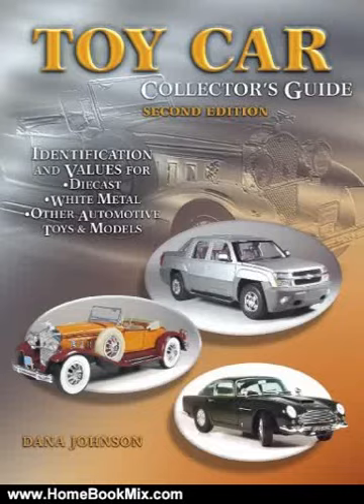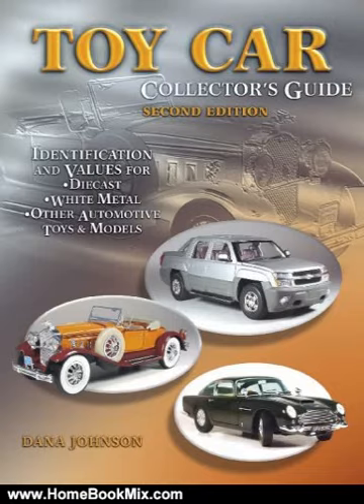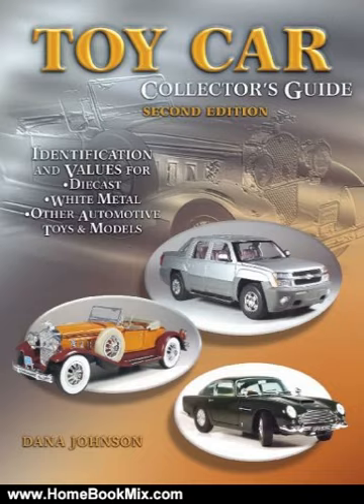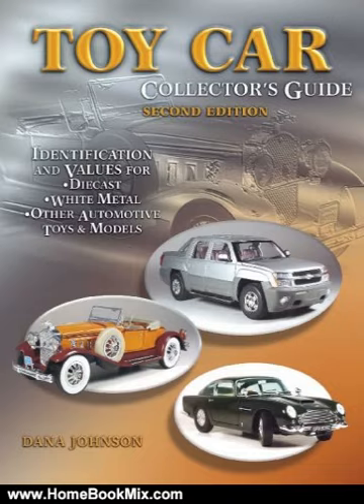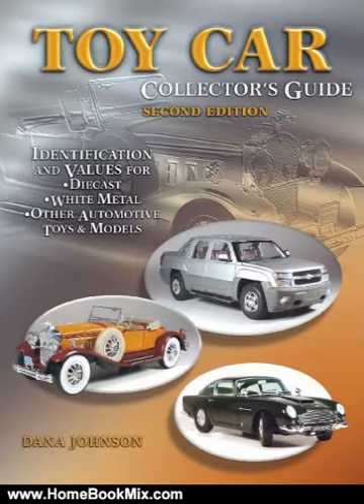Home Book Summary: Toy Car Collectors Guide: Identification and Values, Identification and Value...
This is the summary of Toy Car Collectors Guide: Identification and Values, Identification and Values for Diecast, White Metal, Other Automotive Toys  Models, Second Edition by Dana Johnson.